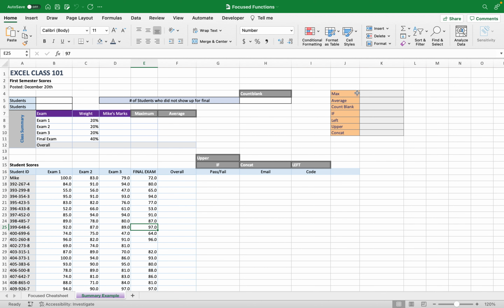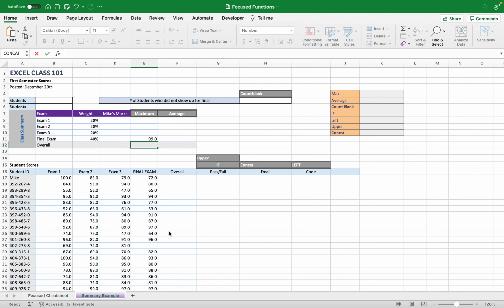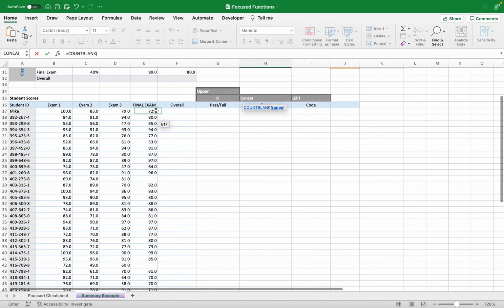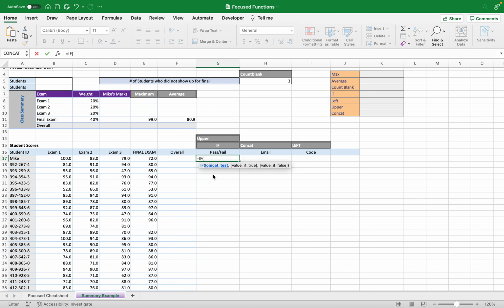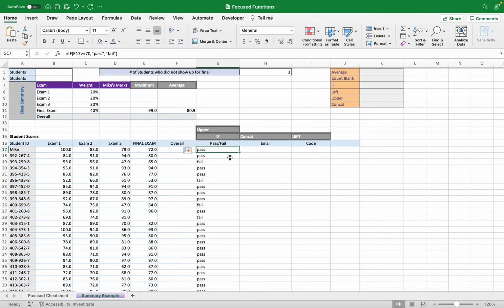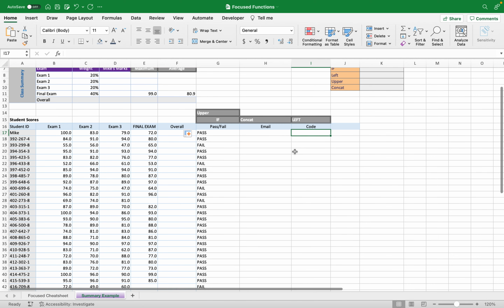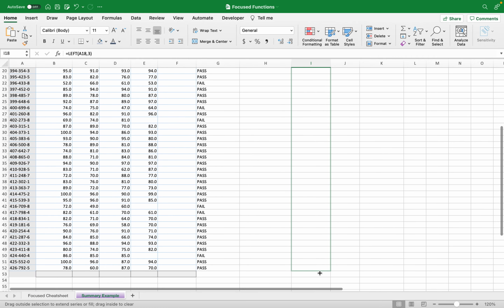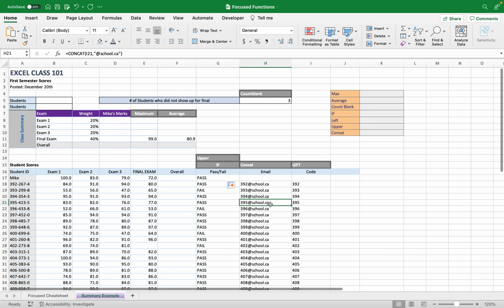Excel Ad Hoc #8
Using MAX, AVERAGE, COUNTBLANK, IF, CONCAT, AND LEFT Functions in Excel